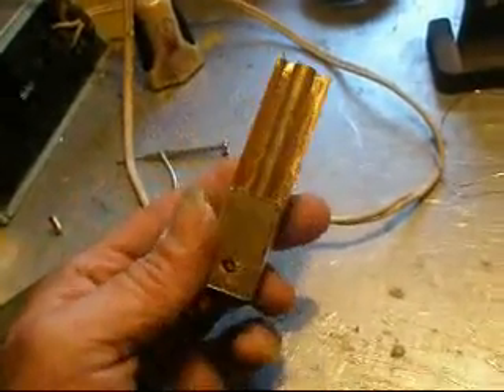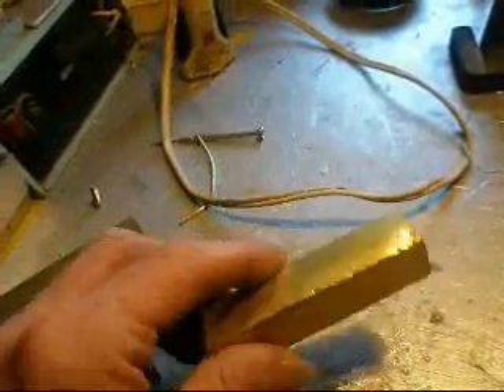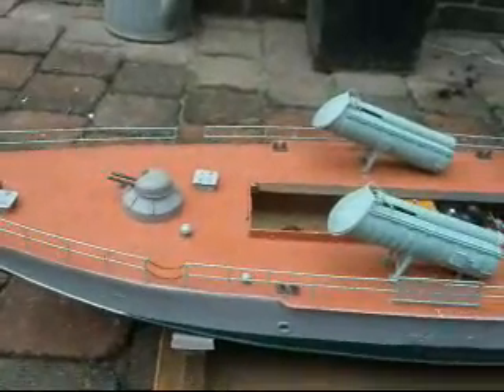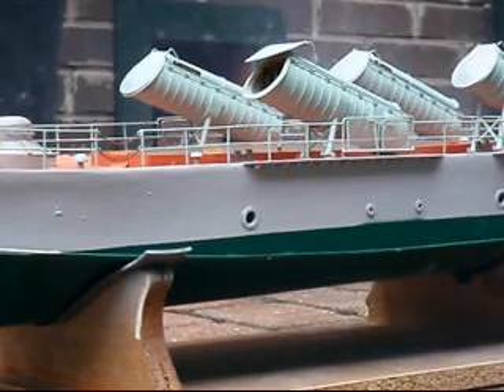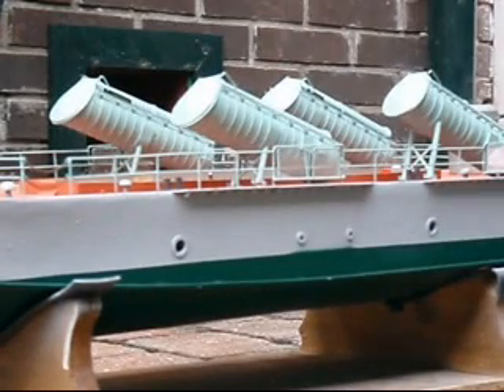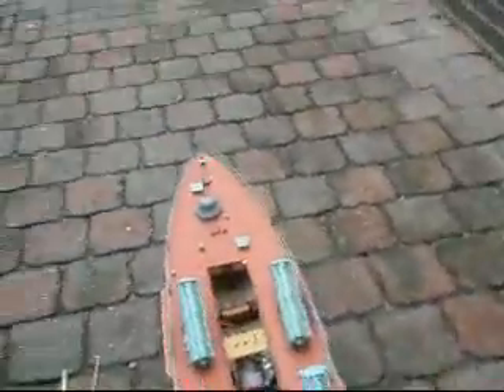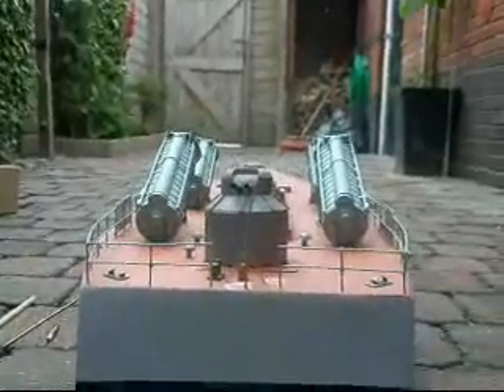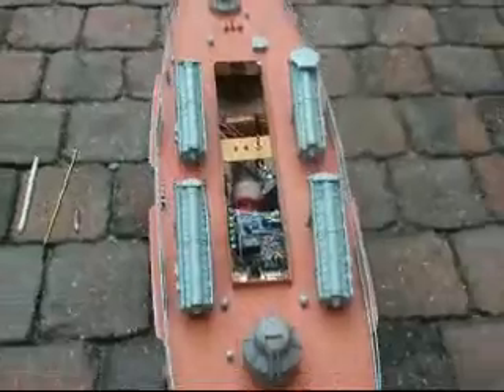OSA 2 rocketlaunch part 2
The final system of firing my rockets, using the tubes was the solution, next stage will be, building the other details of the boat.